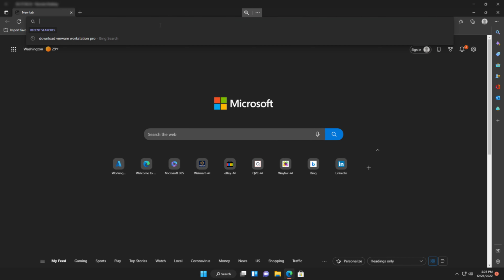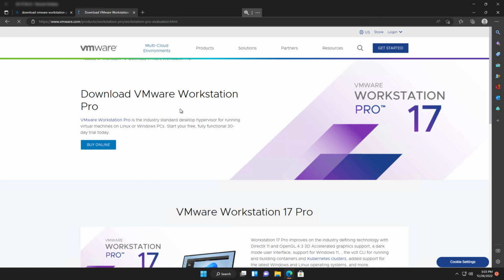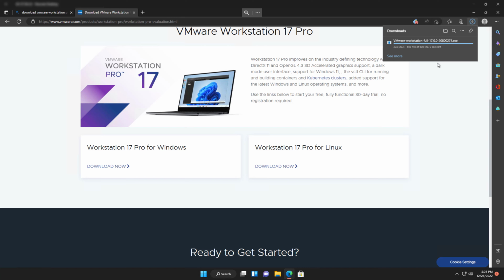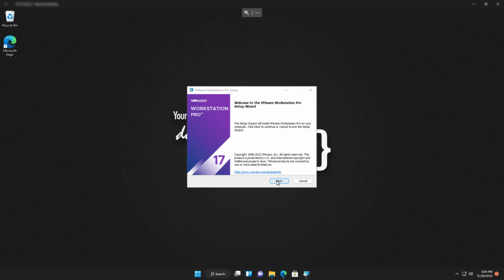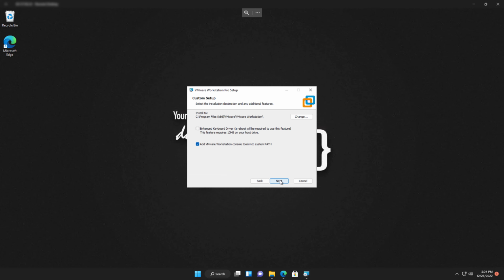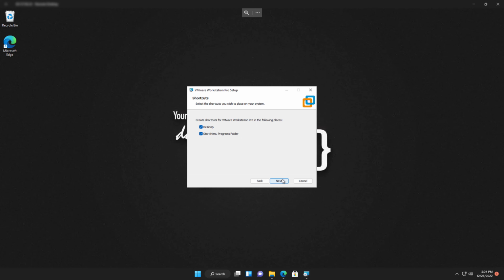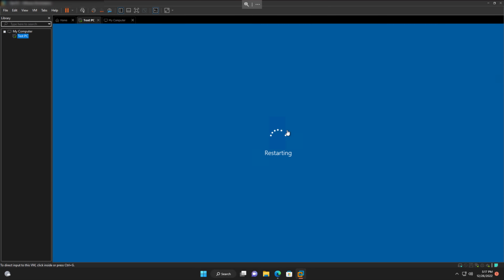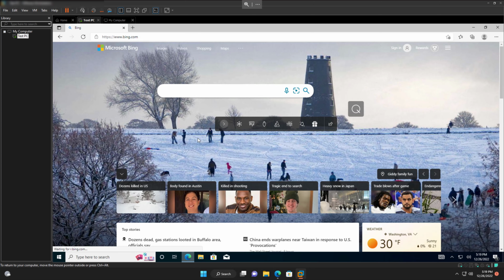Download and Install VMware Workstation Pro 17 on Window 11 🪟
VMware Workstation Pro 17 is the latest version of VMware's industry-leading virtualization software. It allows users to create and run multiple virtual machines on a single Windows 11 computer, each with its own operating system.

This makes it a potent tool for developers, testers, and IT professionals. VMware Workstation Pro 17 includes new features such as improved performance and support for the latest hardware and OS versions.